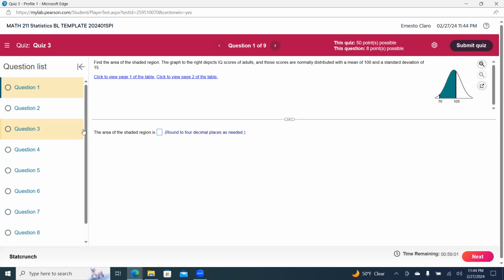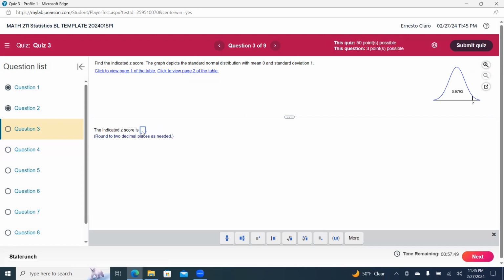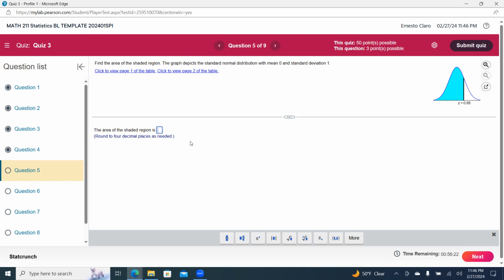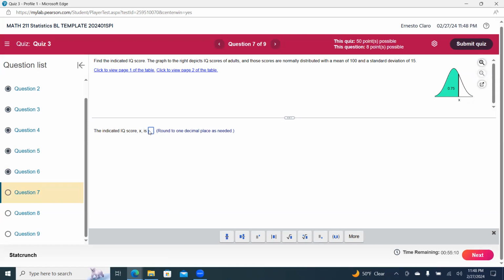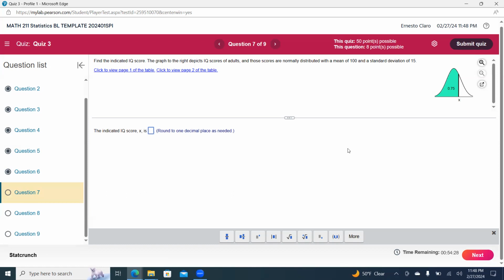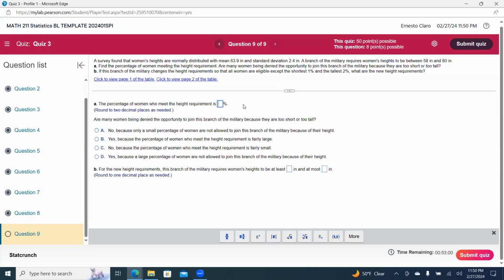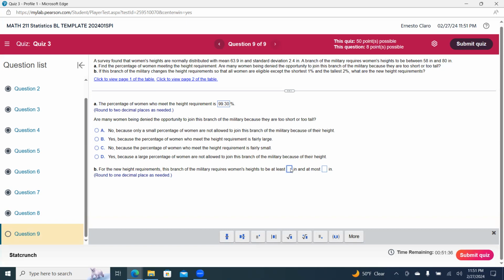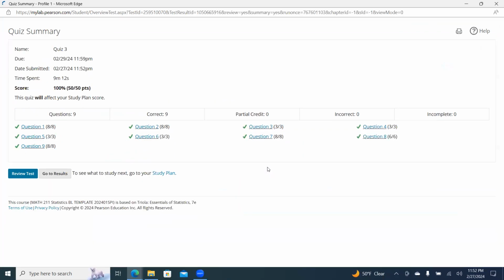Normal Distribution Quiz !!!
Normal Dist Ex Problems !!!